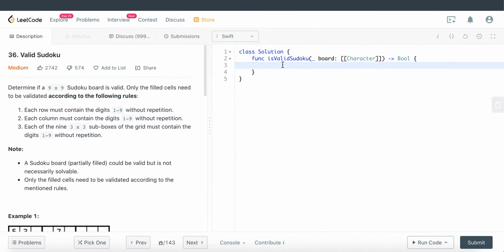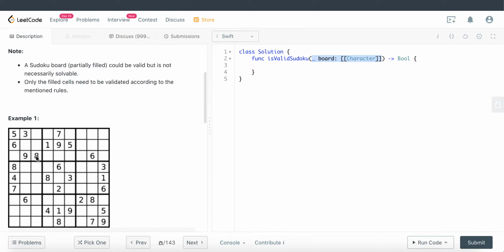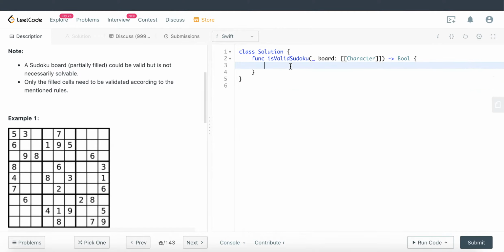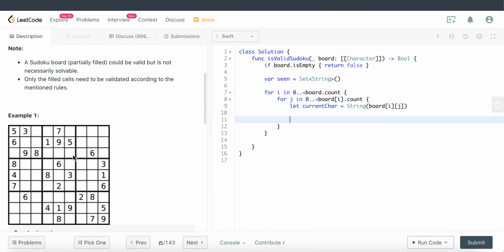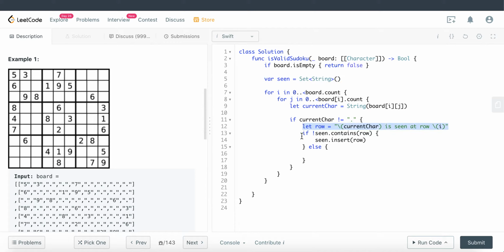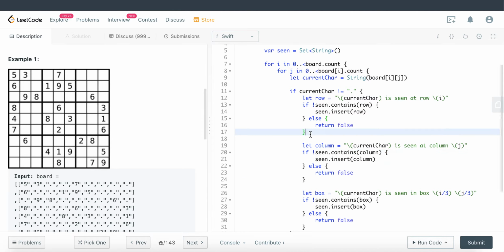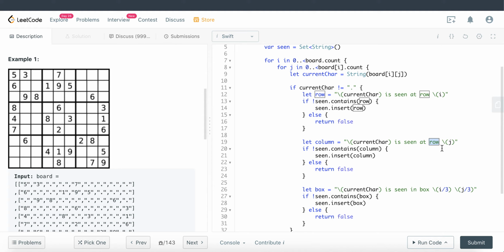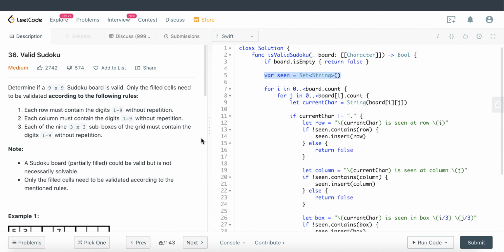Leetcode 36: Valid Sudoku - Swift (Swift Programming Language, Algorithm & Data Structure)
Today we're tackling Leetcode 36: Valid Sudoku, the classic board game. And as always, we're tackling it with Swift programming language!